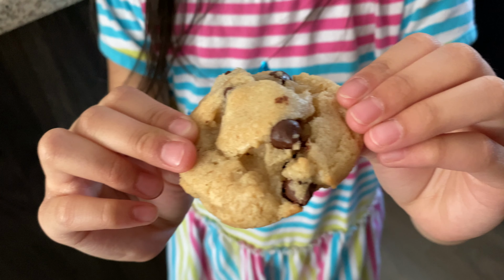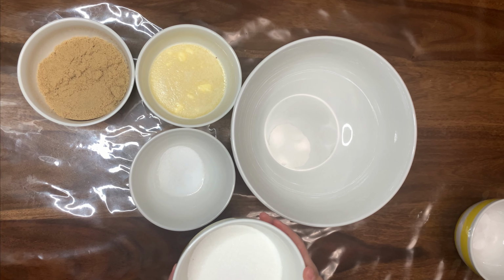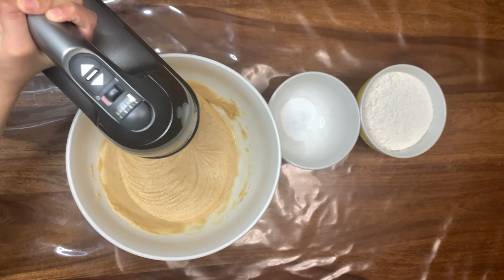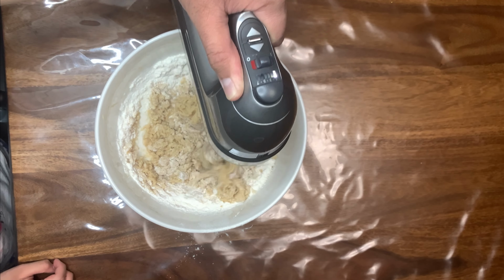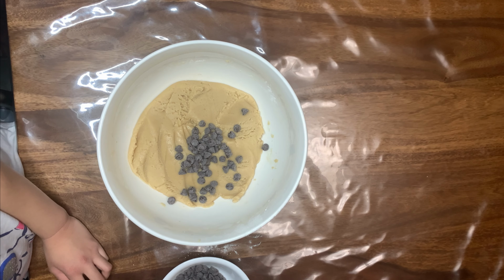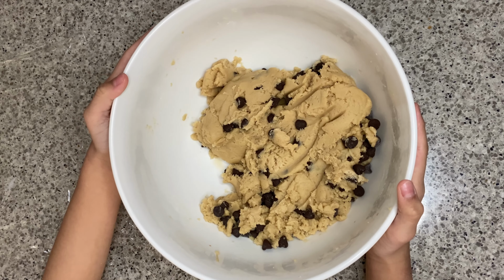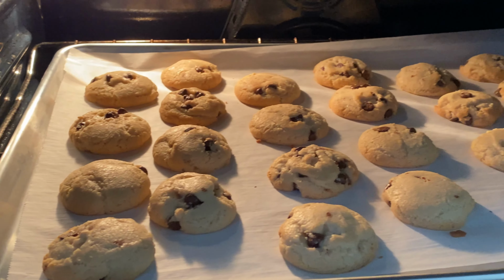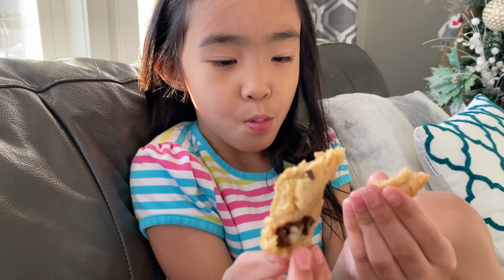Classic Chocolate Chip Cookie Recipe by Kaeley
Happy 2022 from Kaeley's Channel